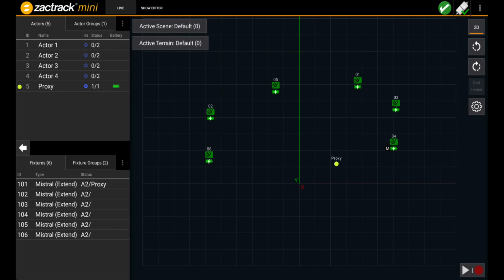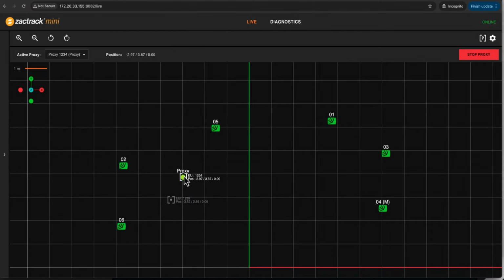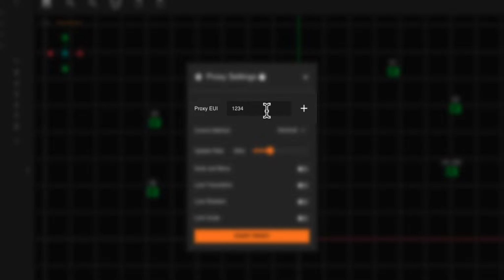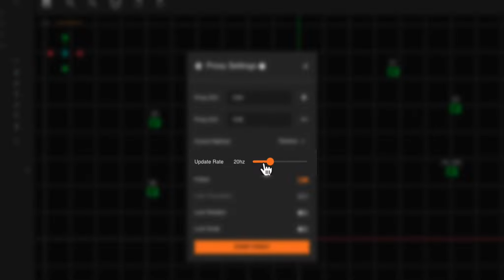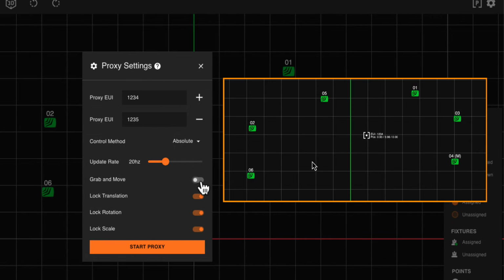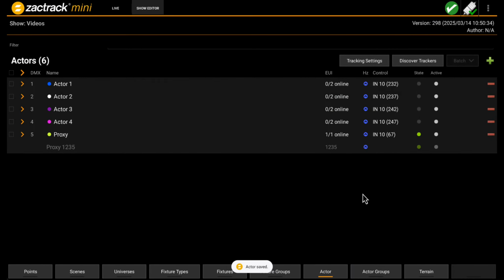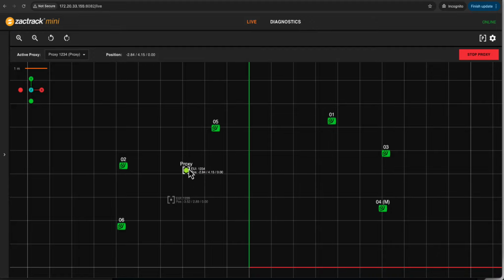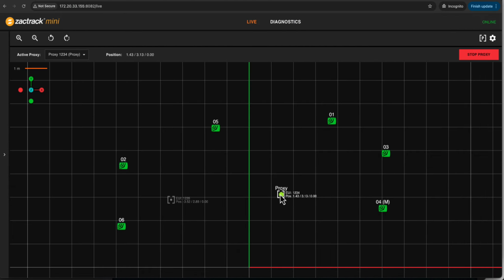Proxy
Take full control when you need it most with Proxy in the zactrack Web Monitor! 🚀 While zactrack is all about automation, sometimes you need a manual touch. The Proxy feature lets you control virtual trackers using just your mouse or touch input, acting as a backup for position tracking. Perfect for special scenarios or emergencies, Proxy ensures smooth performances by giving you complete control!